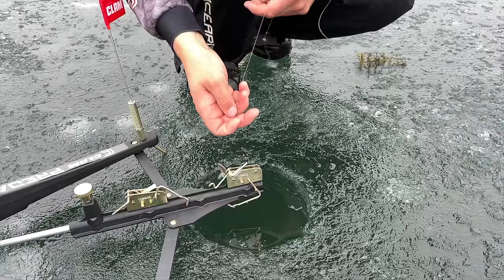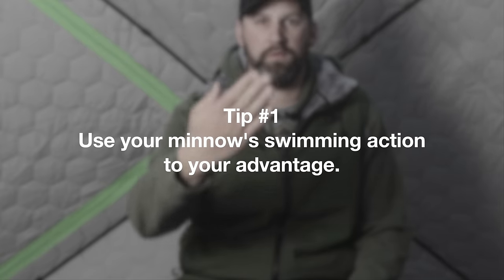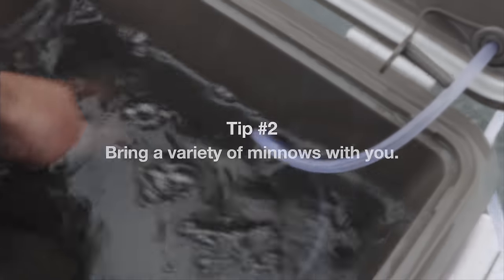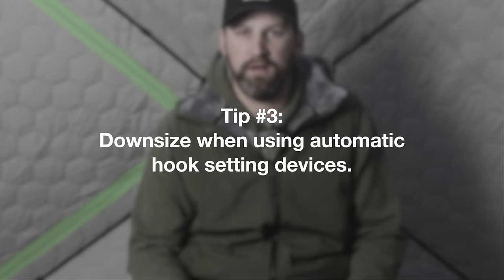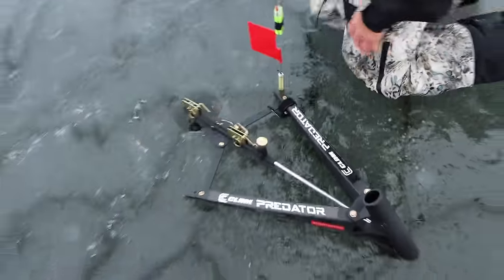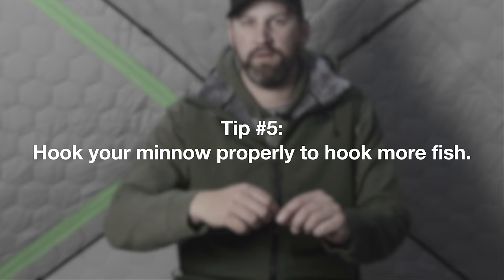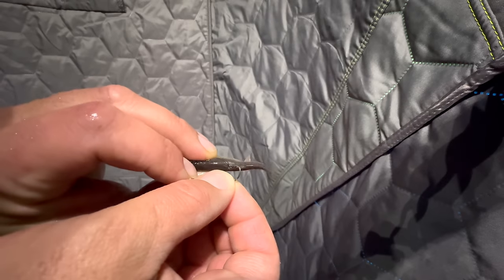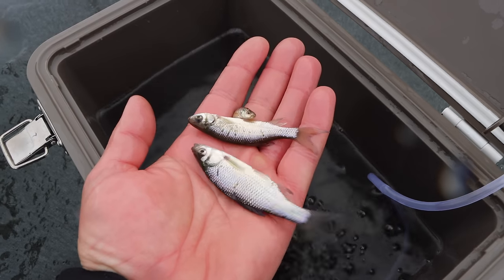5 Essential Minnow Tricks That Every Ice Angler Should Know!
If you ice fish with minnows using set lines, whether that be on tip ups, flag boards, rattle reels or deadsticks, this video is a must see!  Lots of great information packed into a short video. Enjoy!

Gear Links:

Gamakatsu round bend treble hooks

Gamakatsu #4 octopus hooks

Clam Lunker Deluxe Tip Up